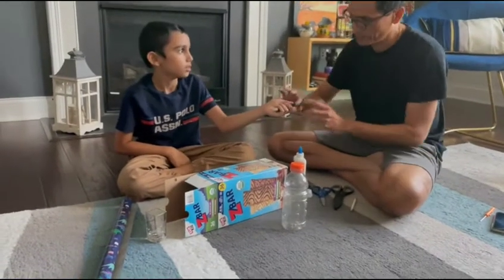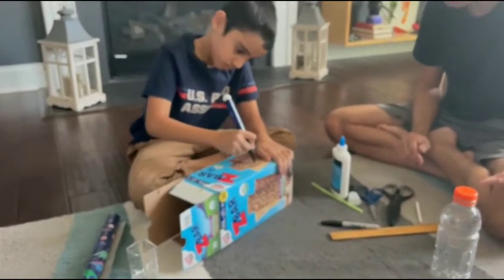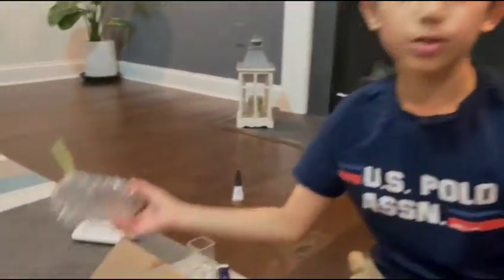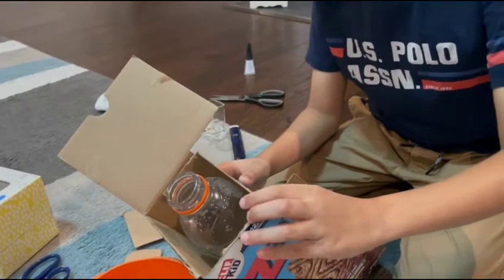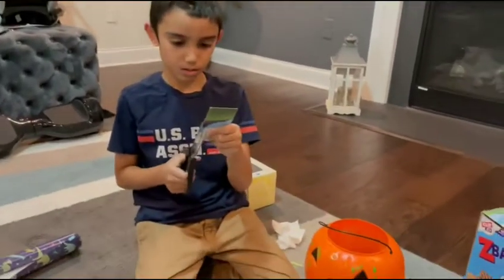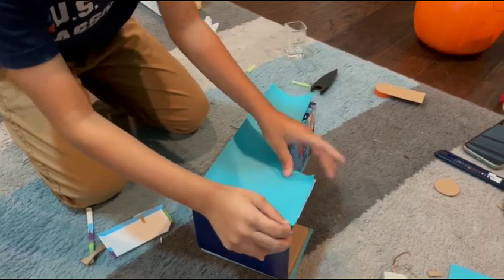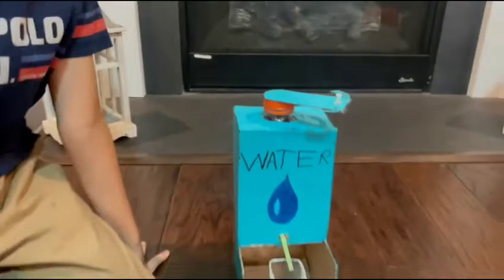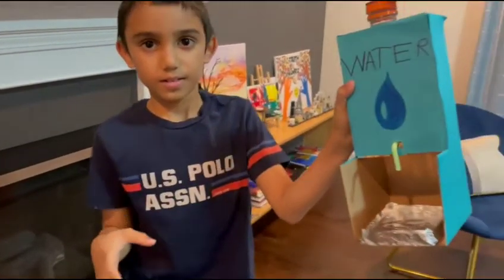Sanskriti International 2022 | Make 3D model | Mahyavanshi Family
Radhey Radhey!

What is Bal-Mukund?

Bal-Mukund is a specially Designed Personality Development program for children, conceptualized & mentored by Swami Mukundananda ji. This is a holistic program to guide children on the spiritual path and also make better decisions in life with the help of devotion.

We conduct various free and paid online classes. These classes focus on learning the Bhagavad Gita, Meditating on the image of God and learning life lessons.

Best Wishes!